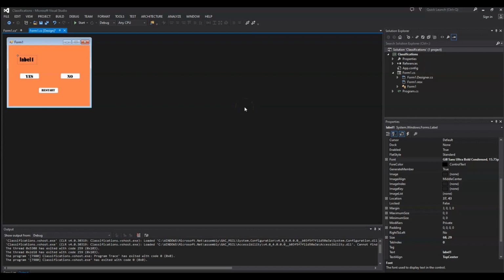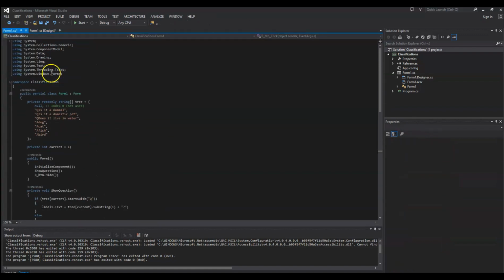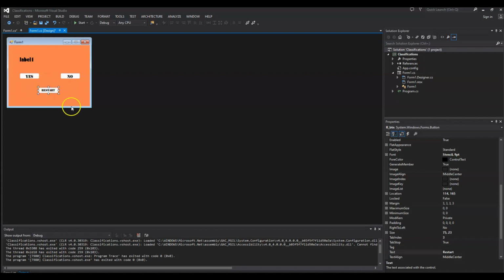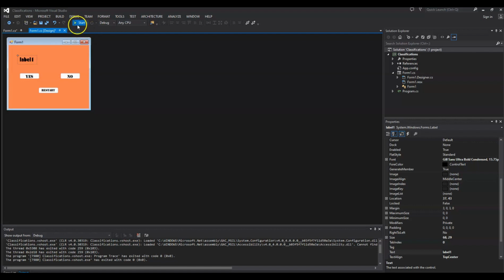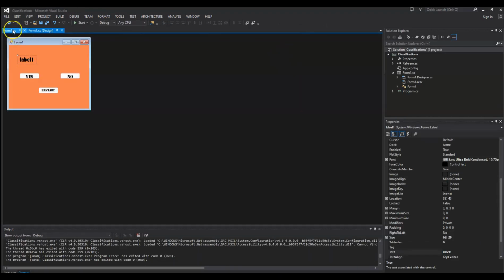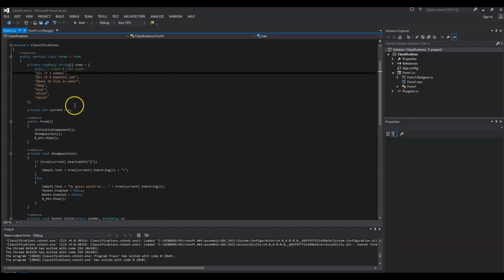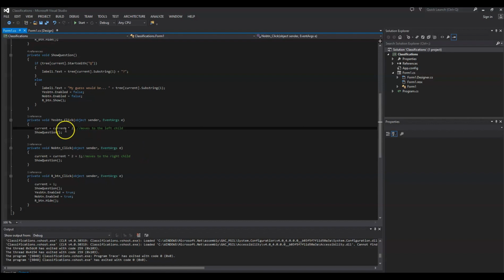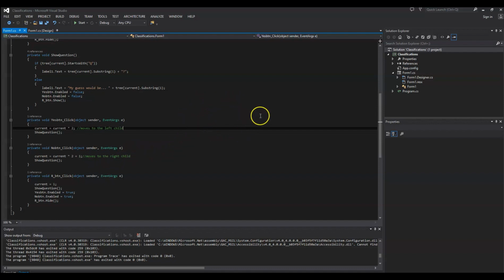C# Classifications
A simple classification system asks a series of Yes/No questions in order to work out what type of animal is being looked at.